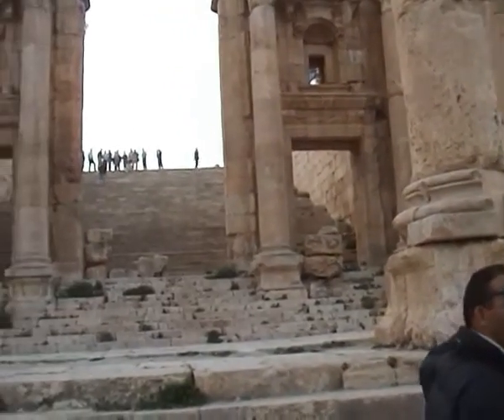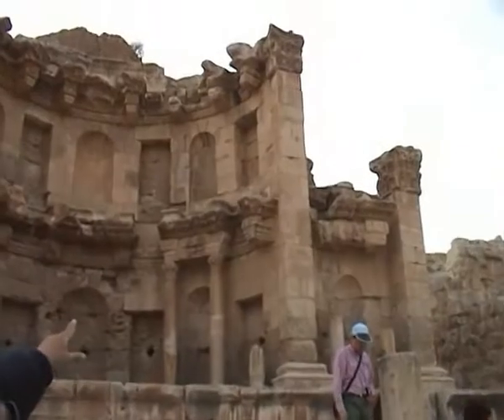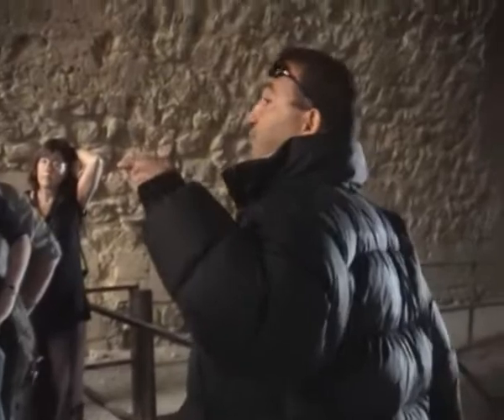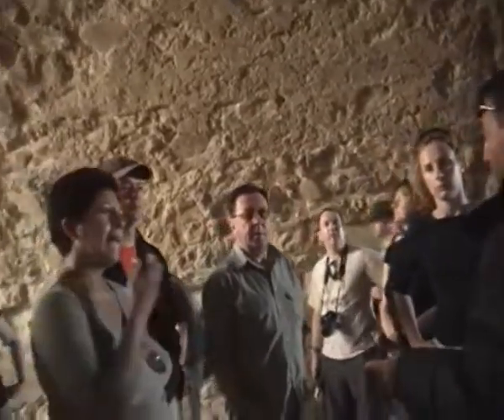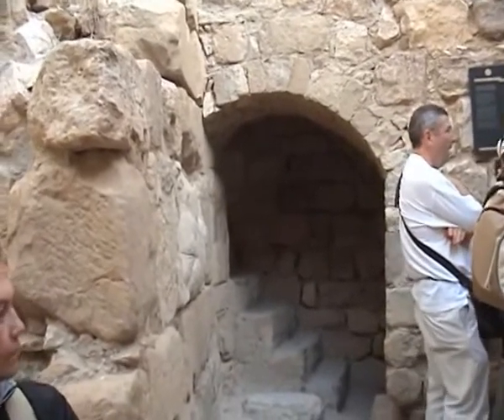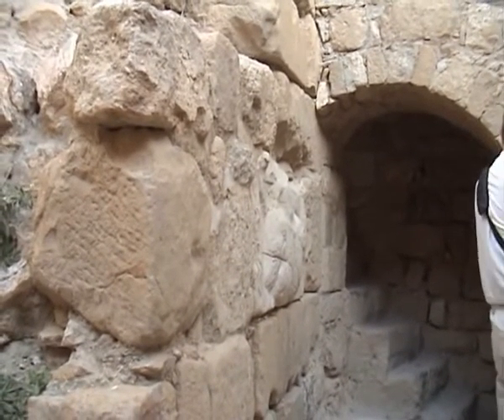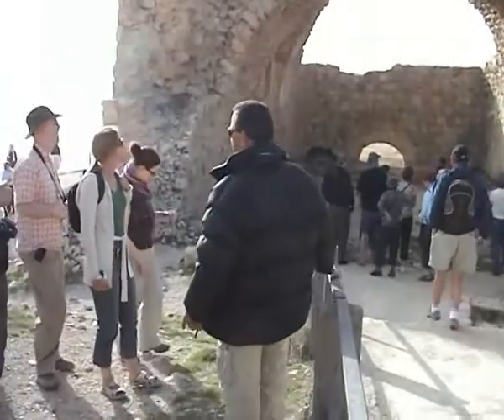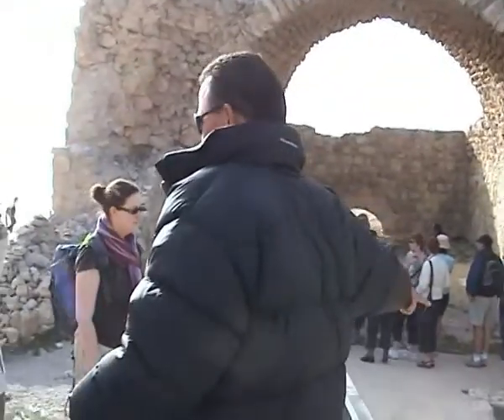Trip to Jordan: Part 5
More from Jerash, then onto Kerak Castle.